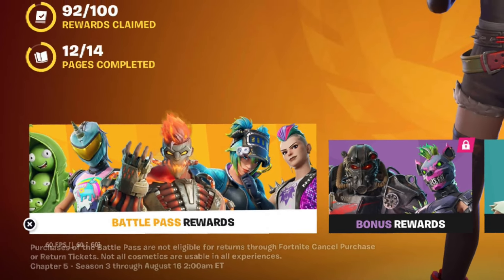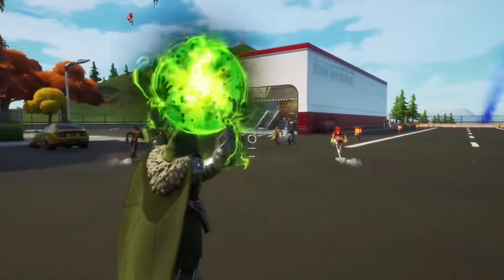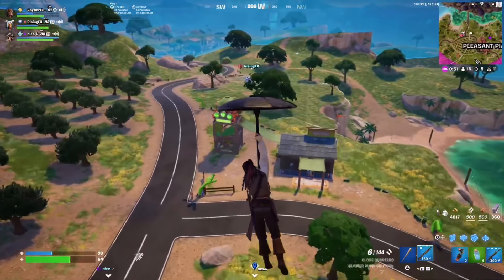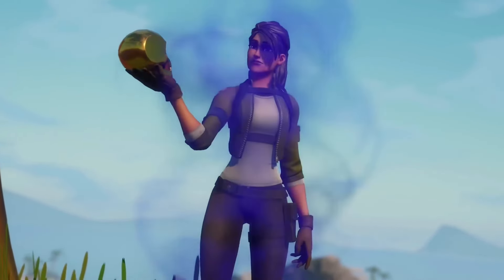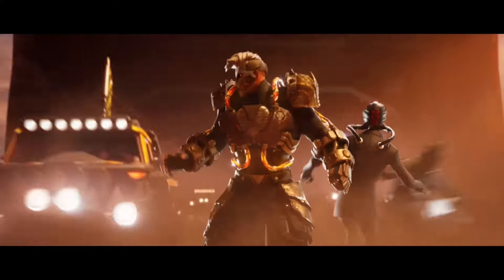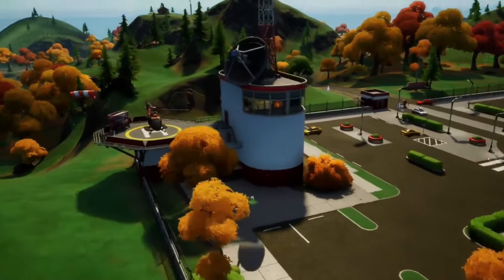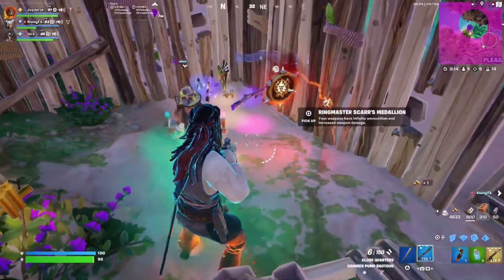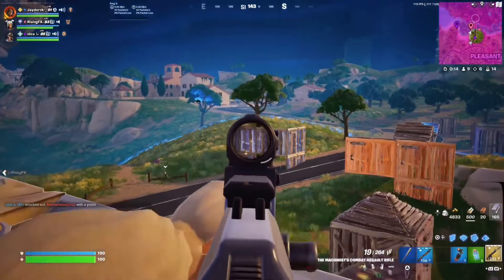Fortnite Chapter 5 Season 4 - Map Showcase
In this video, we go over map leaks and what the map can look like in chapter 5 season 4! Stick around until the end to not miss anything..

❗️ FOLLOWING SOCIALS ✉️